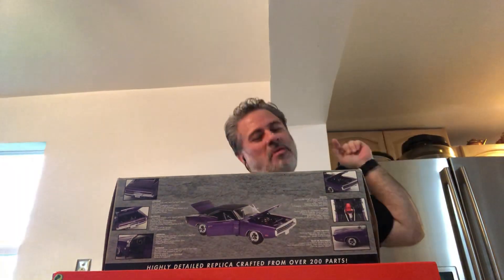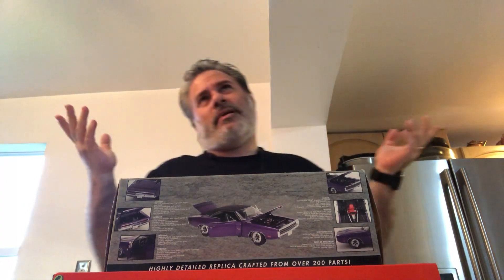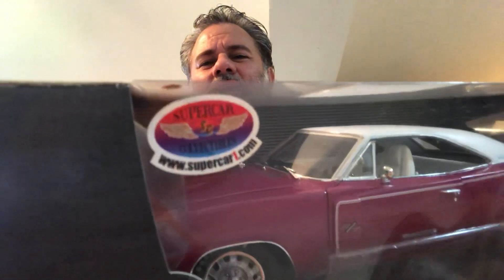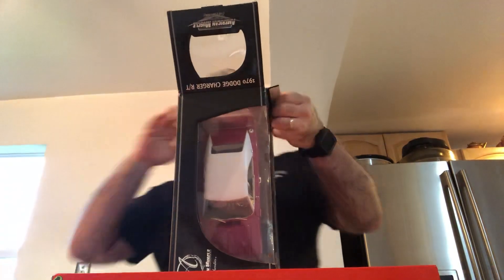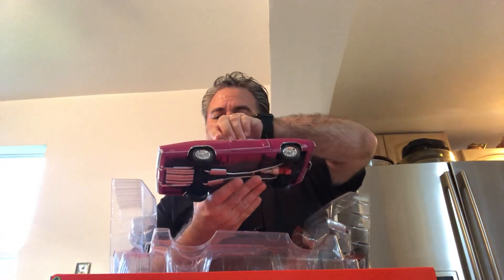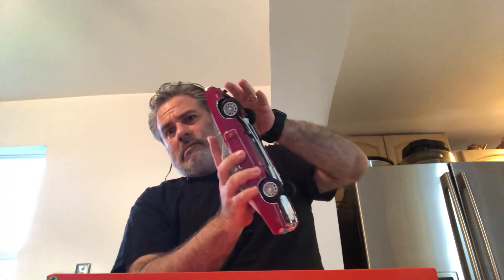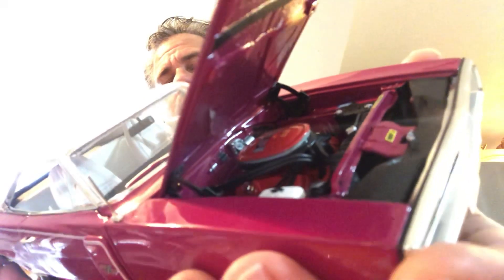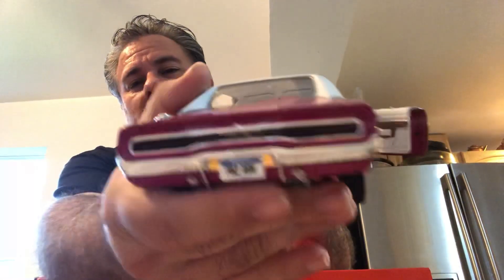Diecast panther pink Charger R/T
Beautiful 1:18 scale Pink and white 440 six pack 1970 Charger!  Authentic series mold!